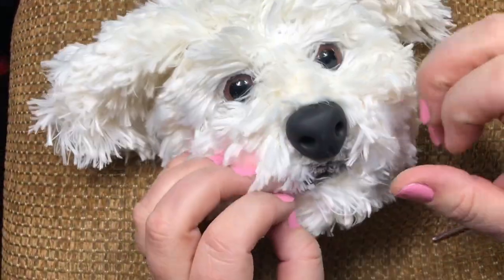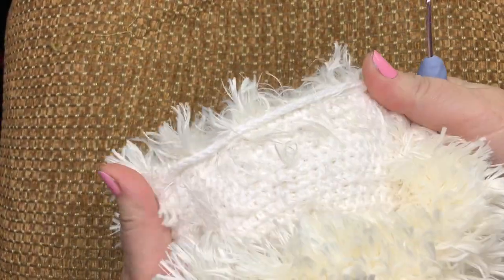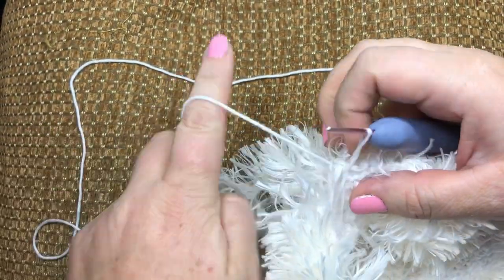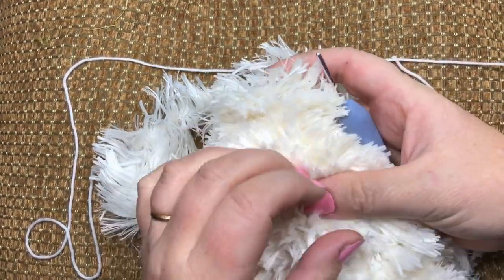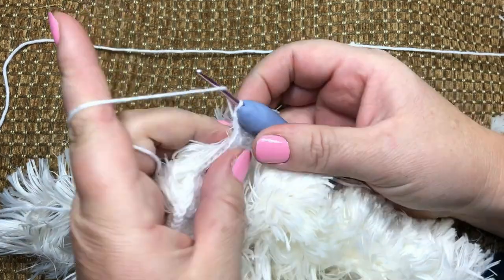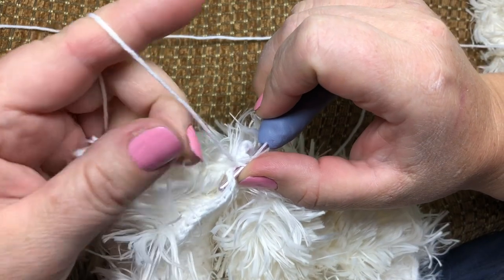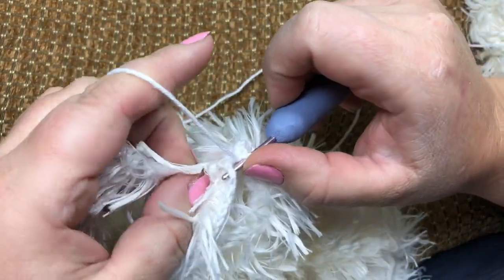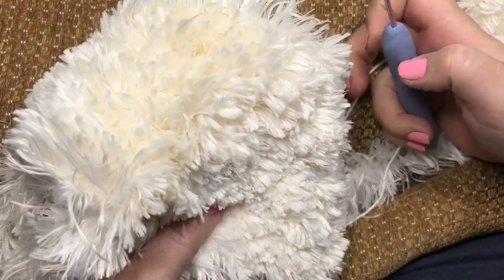How To Crochet With Eyelashes Yarn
Unique technique how to crochet fur yarn and be able to see every stitch. You MUST give a credit to AmberCraftStore, if you made your pattern/toy by using my technique.